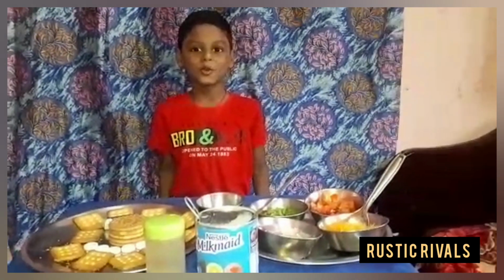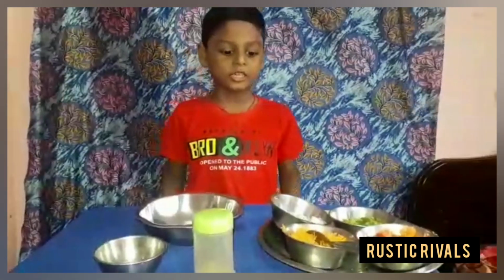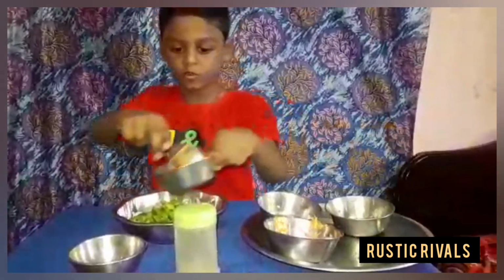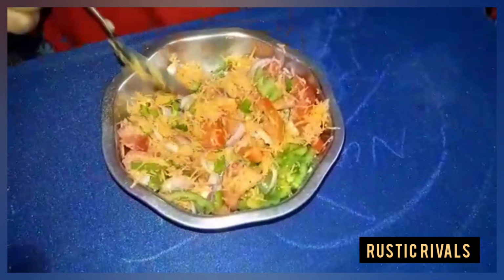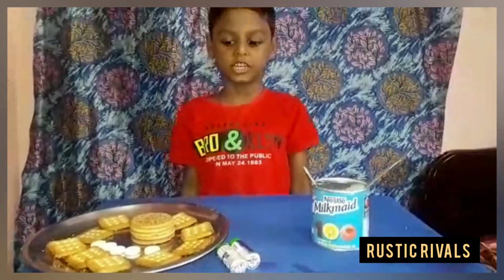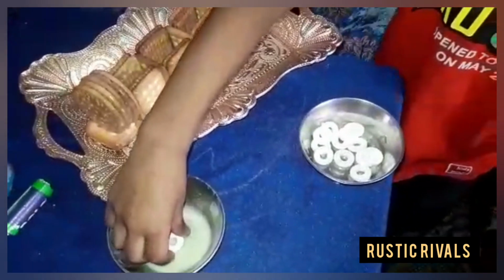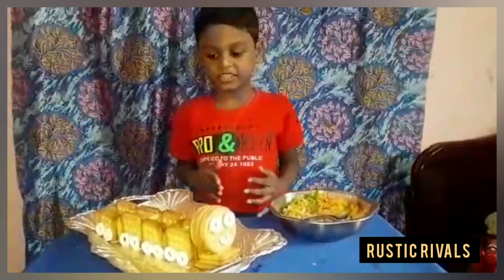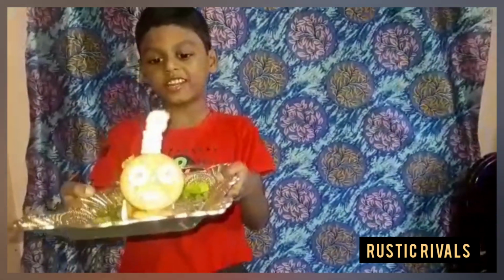RR39 | MITHUN P | COOKING WITHOUT FIRE | BISCUITS TRAIN VEG SALAD | JAN-FEB 2021 ONLINE COMPETITIONS